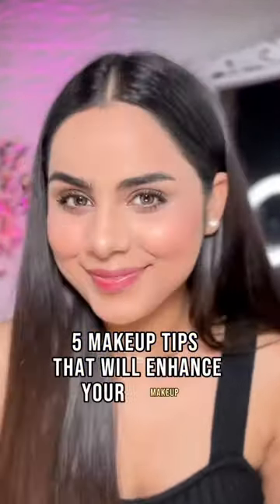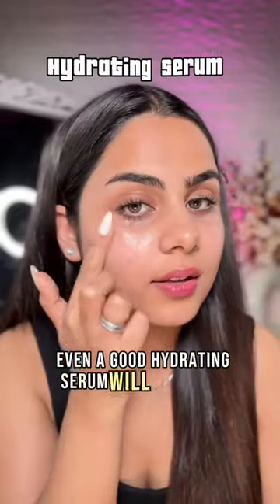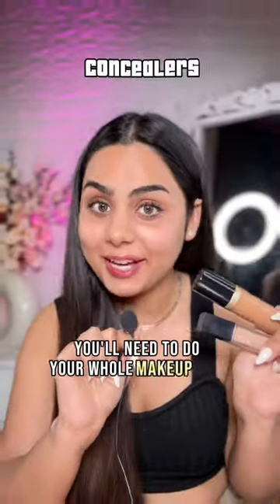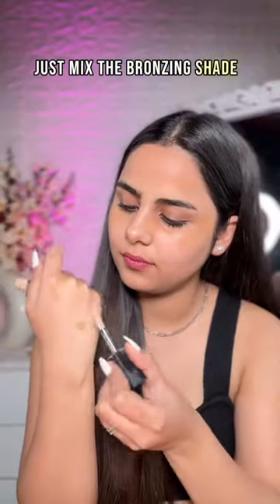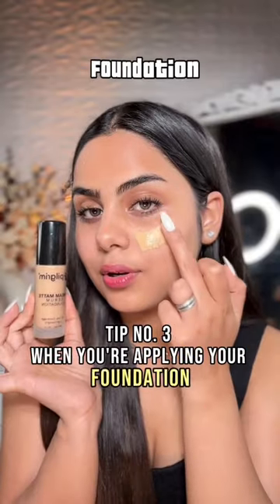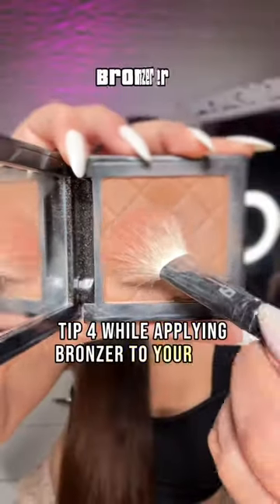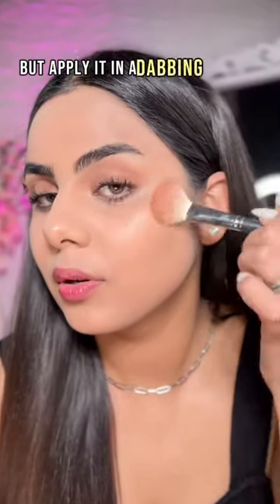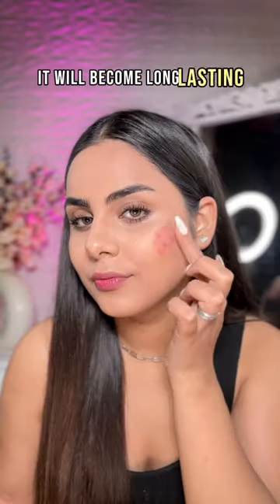Master makeup magic in under a minute!✨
"Dive into the world of makeup mastery with these quick tips! From flawless foundation to stunning eyeshadow, we've got you covered. Watch, learn, and slay! 💄✨ MakeupTutorial BeautyHacks TrendingTips"

mastering tutorialhow to masterhow to master a songhow to master musiceasydrugstore makeuphow to do clean girl makeupasiannew makeupaffordable makeupbest drugstore makeuppowderbest affordable makeuphigh end makeup dupesmakeup tutorialglamlifegurubronzerluxury makeupmakeup reviewbeautybeauty expertpalettetiktok makeup dupesmascaraskincarebest affordable makeup productshow to master a trackdrugstore dupes🫣